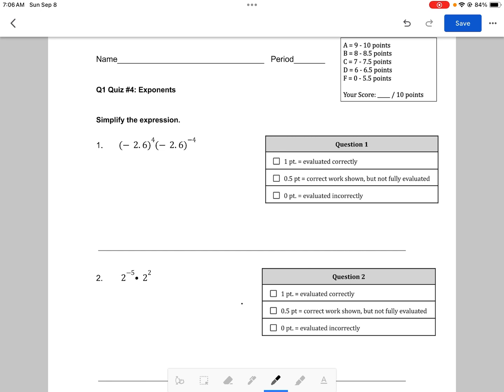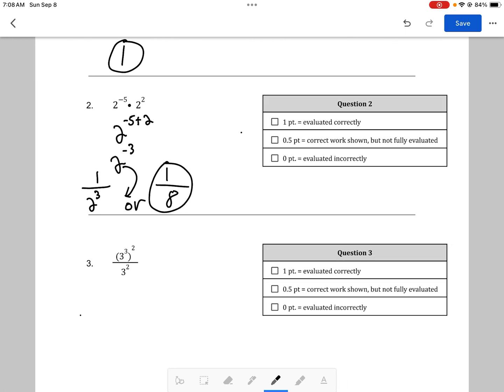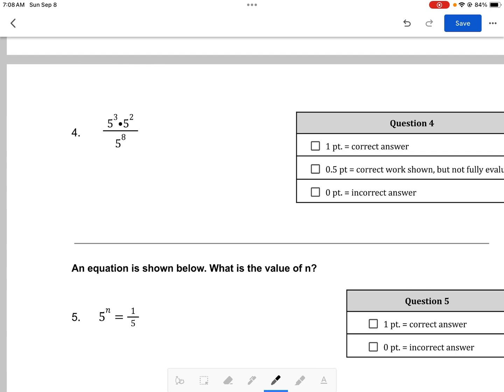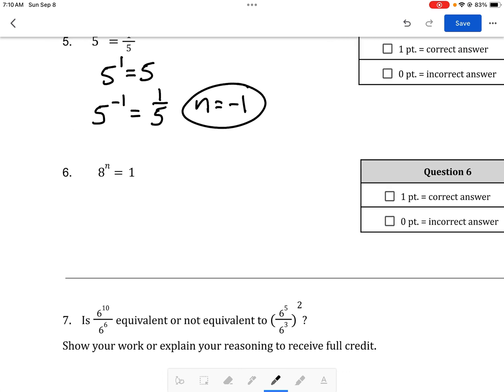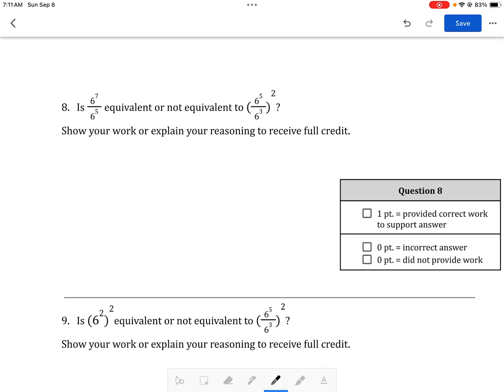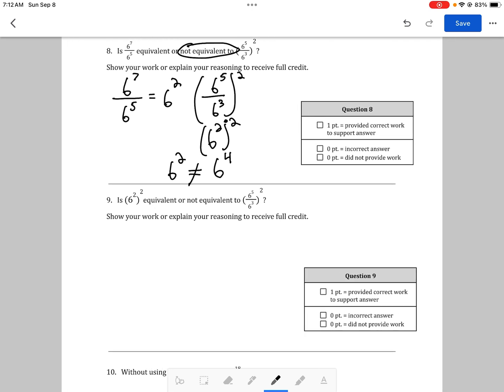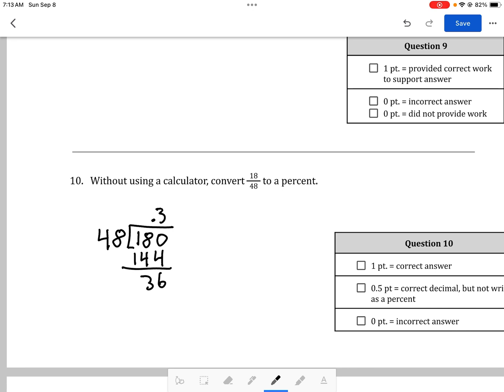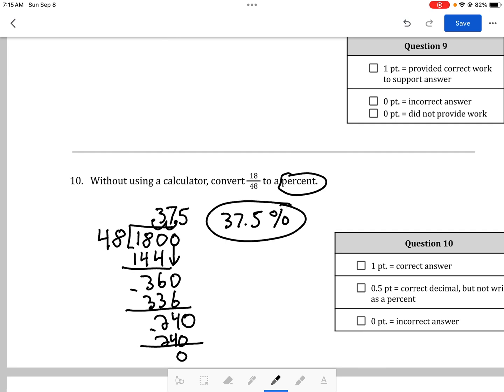Exponents Part 2 Quiz Video